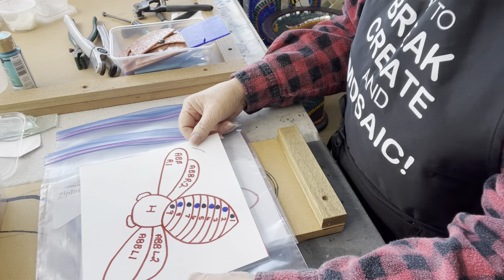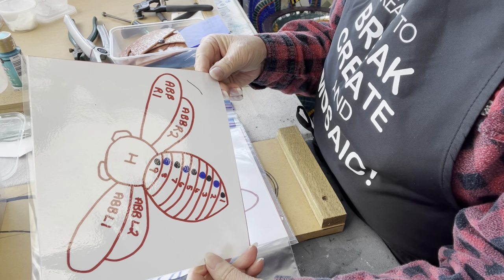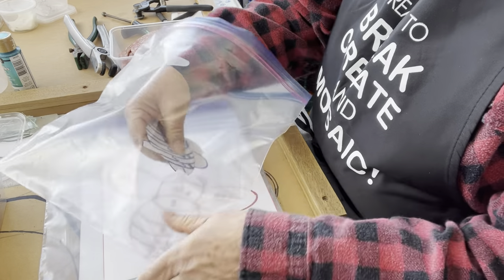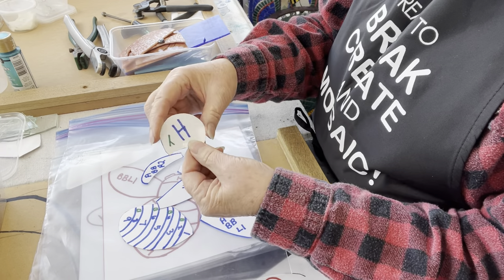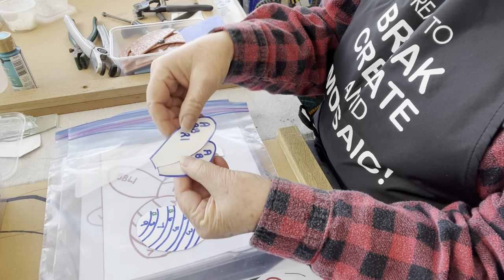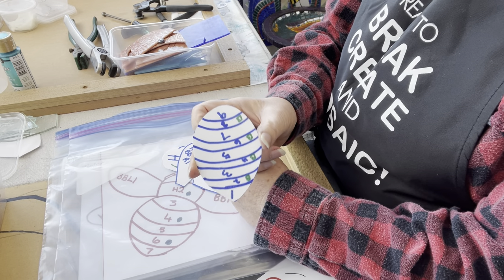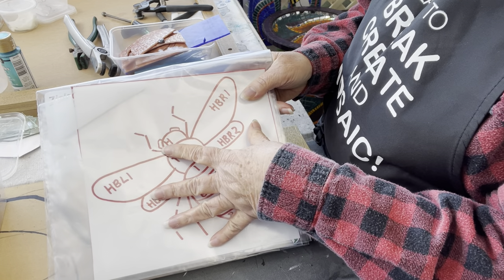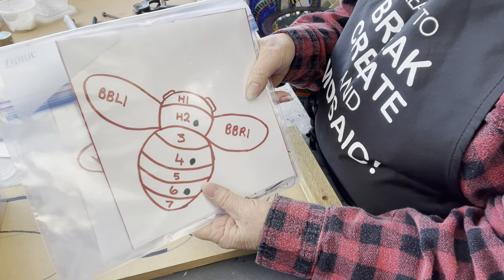MOSAIC BEE WORKSHOP 4.1: How to prepare your pattern for your stained glass BEE.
NOTE: no payments, gifts,  gratuities, sales, sponsorship or marketing influence the presenation  of any content on this channel. TABLESIDE with Sonja at Dragonfly Mosaics is an informal setting aimed at sharing information on hints, tips, and hacks about the wonderful hobby/craft of mosaics.

This video shares

PROGRAM: Having fun with stained glass in your mosaic
WORKSHOP 4 - Using stained glass to make bees for your mosaics
SESSION 1 - Cartoon/patterns

Patterns or Cartoons are available to you in the Q-Cards photo album. Do feel free to take/makes copies and use as you please. They include the:
- International HONEYBEE
- European BUMBLEBEE
- Australian BLUE BANDED BEE